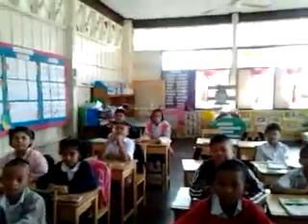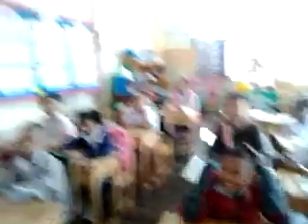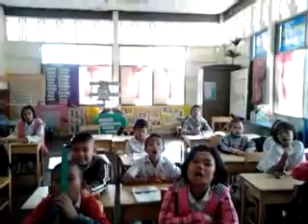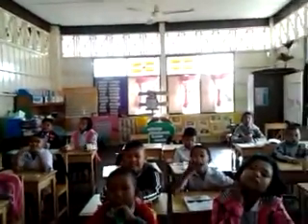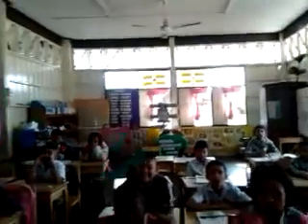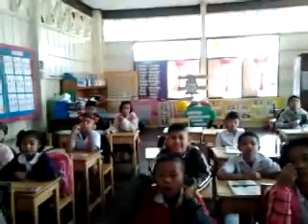Teaching Thai students in 3 Accents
Having fun with the kids once in a while. Sounding off the alphabet.